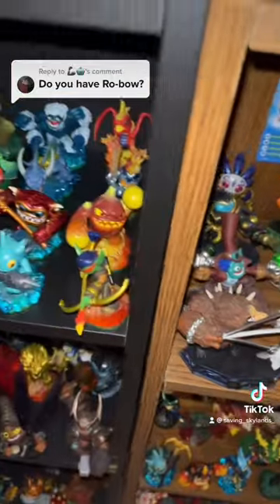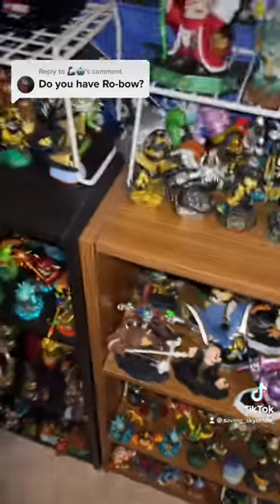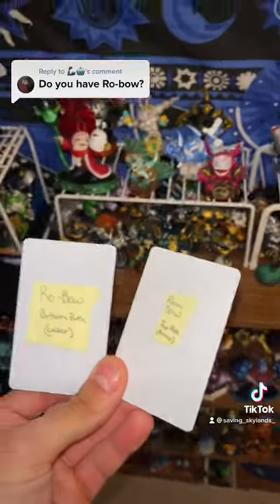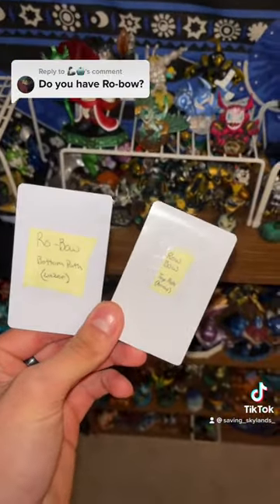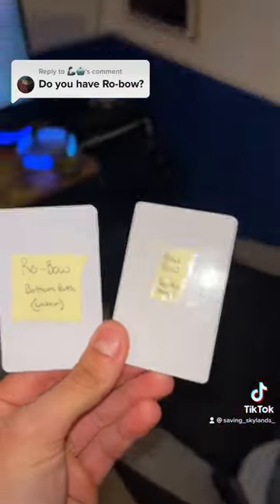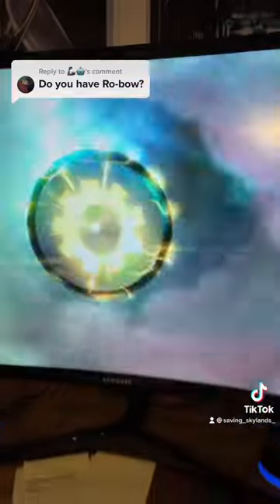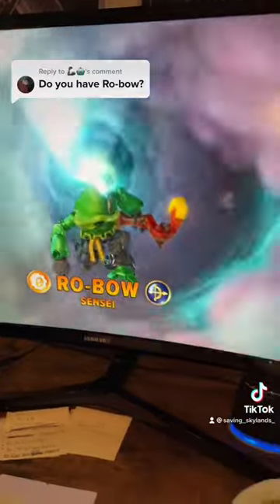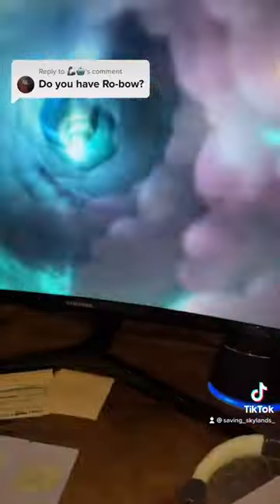One of the most expensive Skylanders.